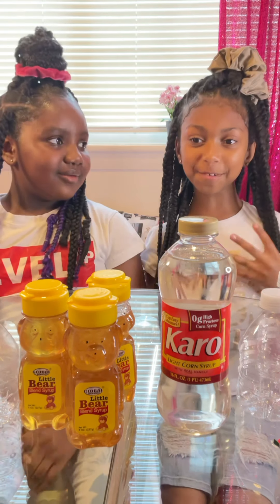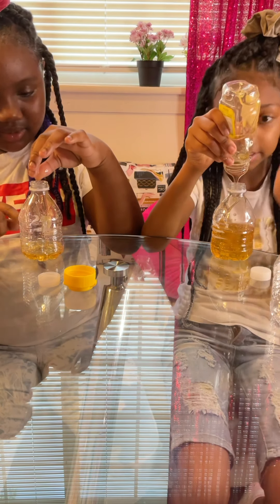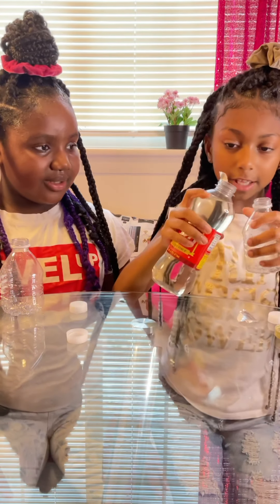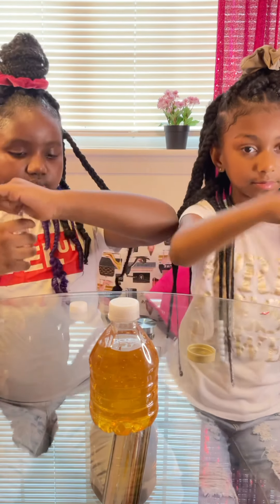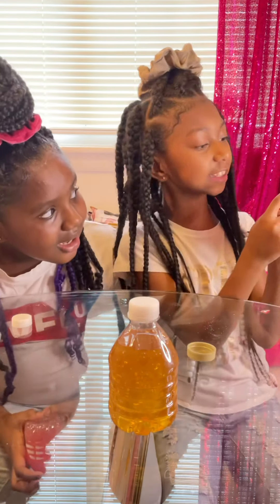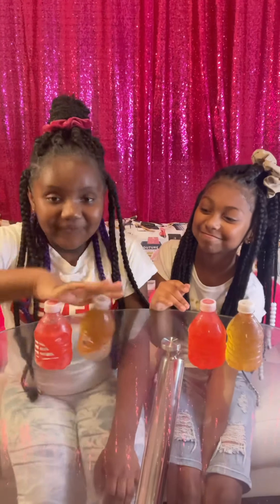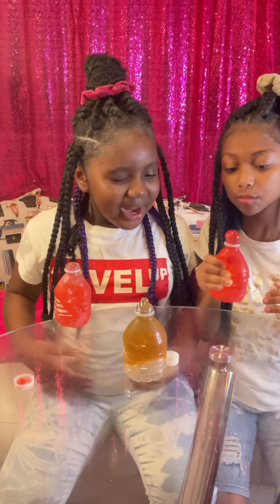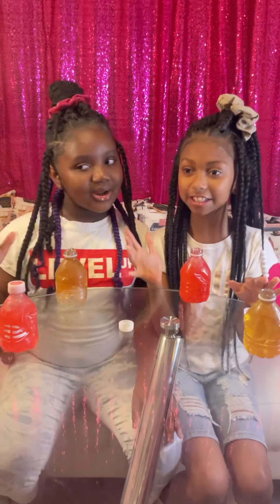TikTok Honey 🍯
Tasty 😋